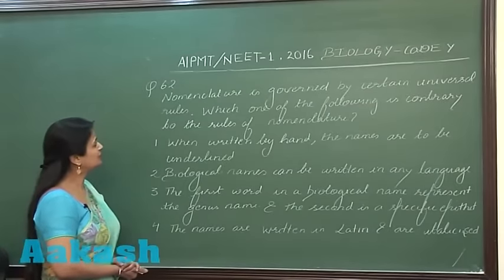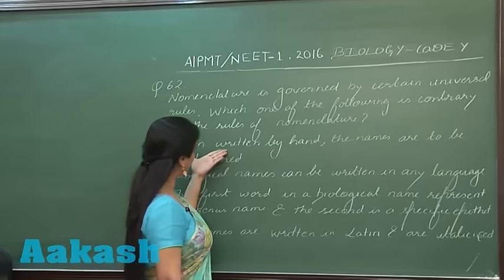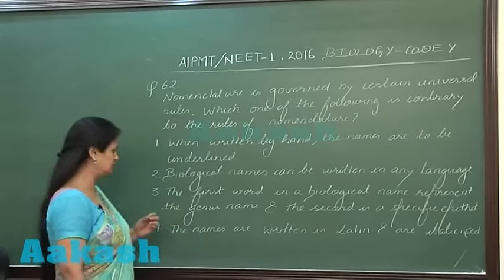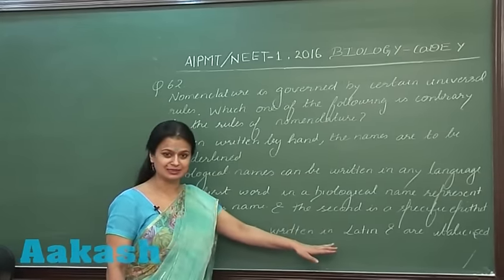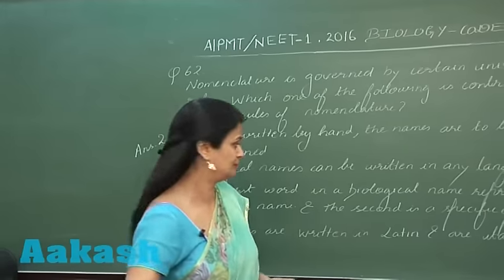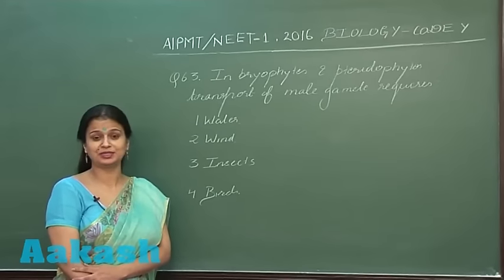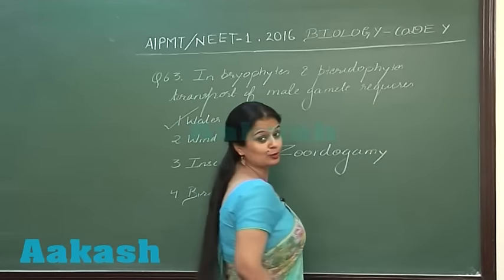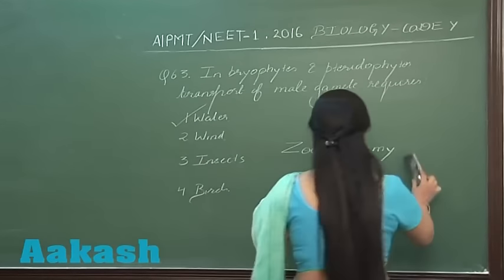AIPMT 2016 Biology Solution Q. 62-63 Aakash (NEET Phase-I)